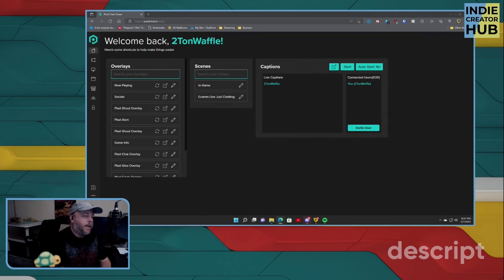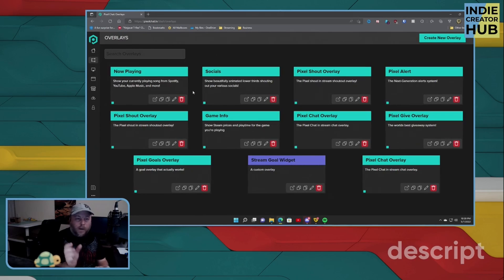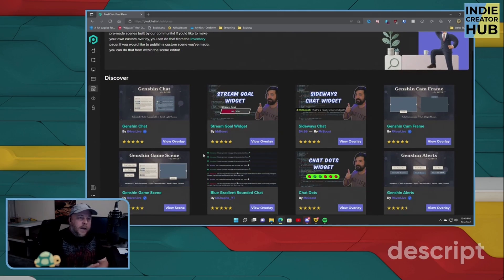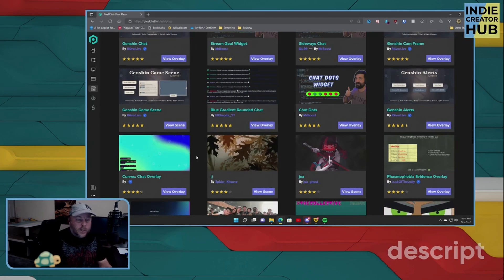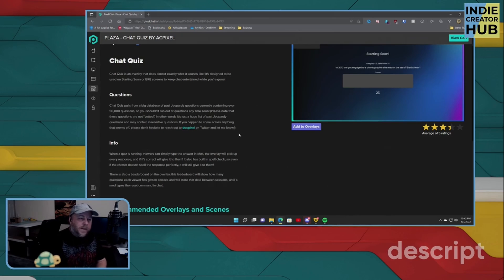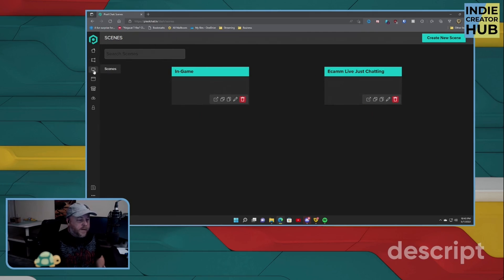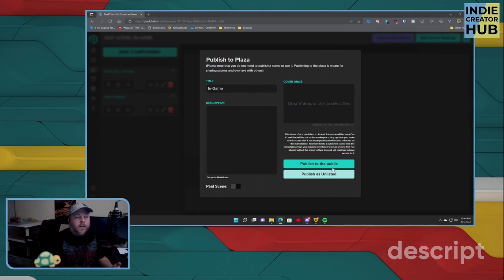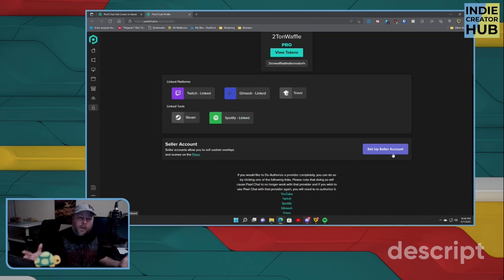The Ultimate Guide to The Pixel Chat Plaza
Taking a look into Pixel Chat's latest addition to the service, the Plaza. A place other creators can share their custom designed overlays with the rest of the community.

Focusing on ways to make your streaming or content creation life better through tutorials and our welcoming communities.

Working with Guilded, Discord, Trovo and YouTube.

Join the Indie Creator Hub community to stay up to date and to meet other like-minded creators.

Use the following link to get 30 days free

Ecamm Live - The professional content creation software for live streaming and recording.